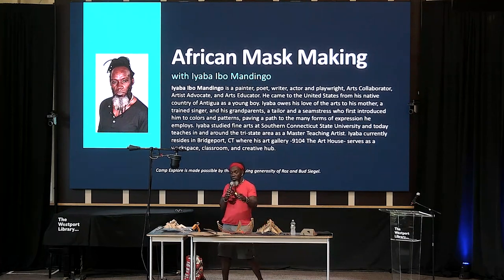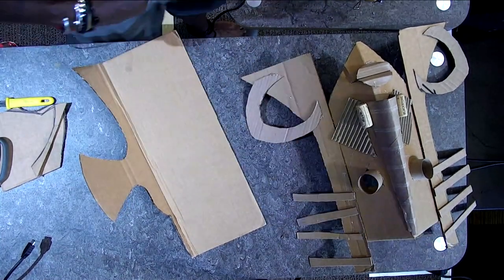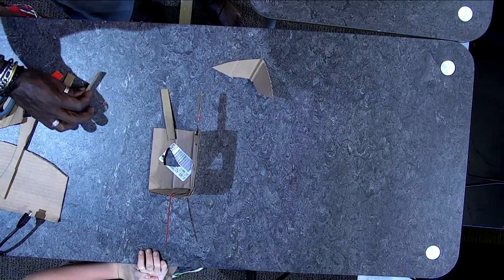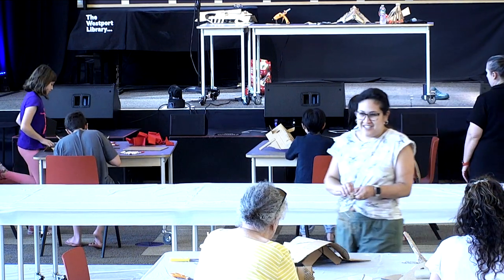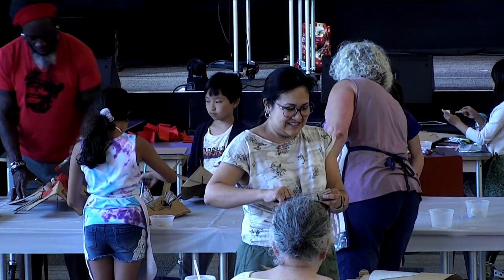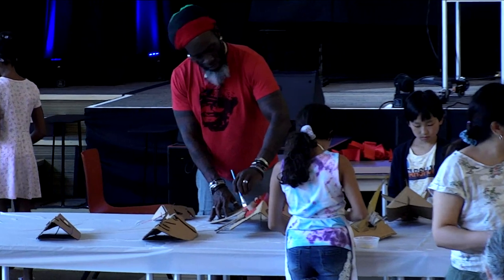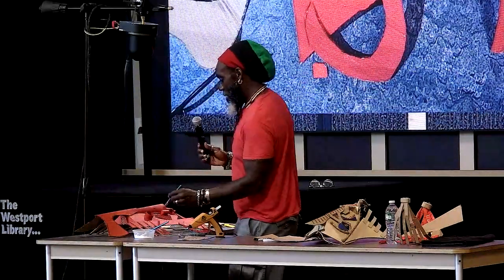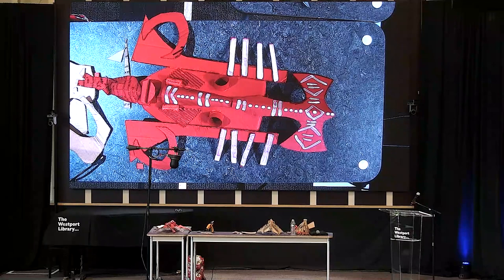Camp Explore 2023, African Mask Making with Iyaba Ibo Mandingo, Day 2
Recorded July 10-12, 2023

Iyaba Ibo Mandingo is a painter, poet, writer, actor, and playwright, arts collaborator, artist advocate, and arts educator. He came to the United States from his native country of Antigua as a young boy. Iyaba owes his love of the arts to his mother, a trained singer, and his grandparents, a tailor and a seamstress who first introduced him to colors and patterns, paving a path to the many forms of expression he employs. Iyaba studied fine arts at Southern Connecticut State University and currently teaches in and around the tri-state area as a master teaching artist. Iyaba currently resides in Bridgeport, Connecticut, where his art gallery, 9104 The Art House, serves as a workspace, classroom, and creative hub.

Camp Explore is made possible by the continuing generosity of Roz and Bud Siegel.

Your support helps us continue creating online content for our community.